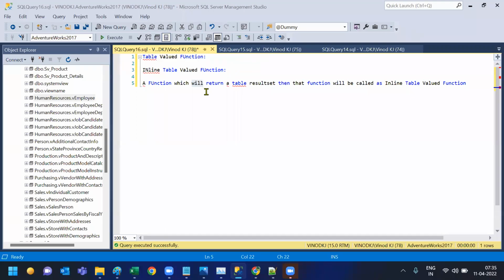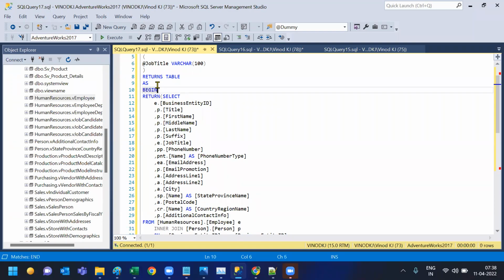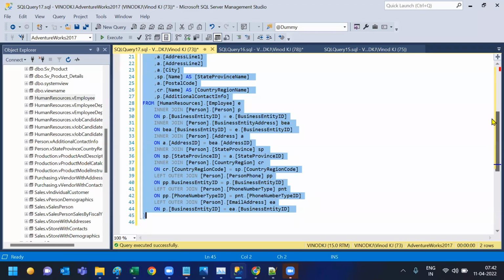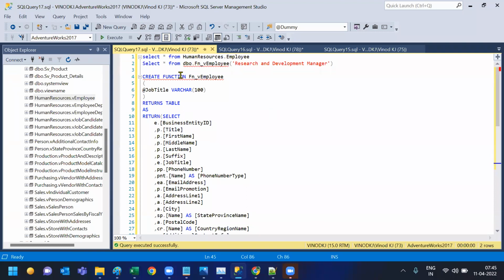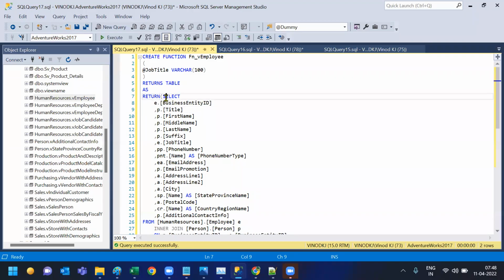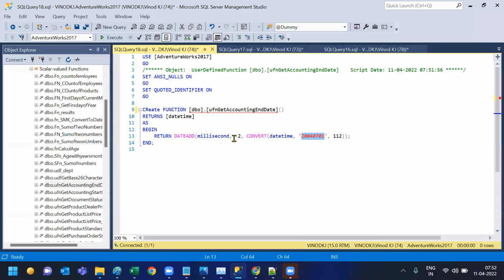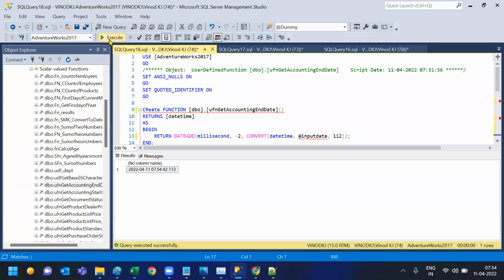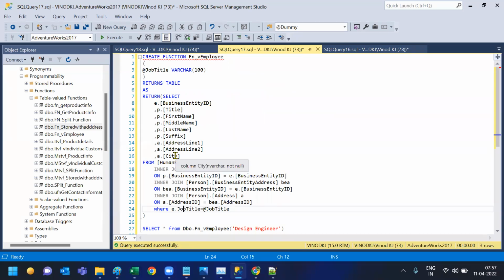How to use Inline Table Valued Functions ? SQL User Defined Functions Part -04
In this tutorial, we explore SQL User Defined Functions (UDFs), a powerful feature that allows you to create custom functions to encapsulate complex logic and operations in your database. UDFs enable you to simplify your SQL queries by providing reusable code blocks for calculations, data transformations, and more. In this guide, you’ll learn:

The purpose and benefits of using User Defined Functions in SQL.
The different types of UDFs: scalar functions and table-valued functions.
How to create, modify, and drop UDFs using SQL syntax.
Practical examples demonstrating how to implement UDFs for common tasks, such as data manipulation and calculations.
Best practices for using UDFs effectively, including performance considerations and usage scenarios.
By the end of this tutorial, you’ll have a solid understanding of SQL User Defined Functions and how to leverage them to enhance the efficiency and readability of your SQL code.